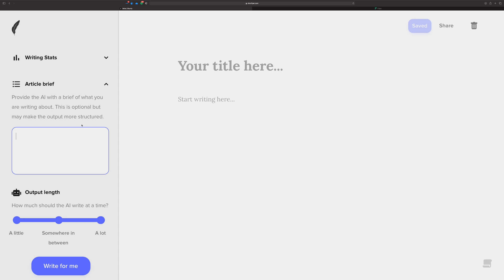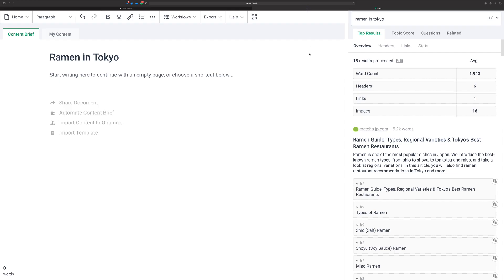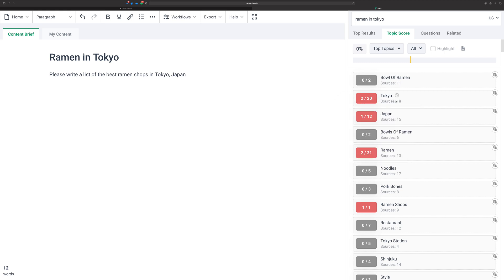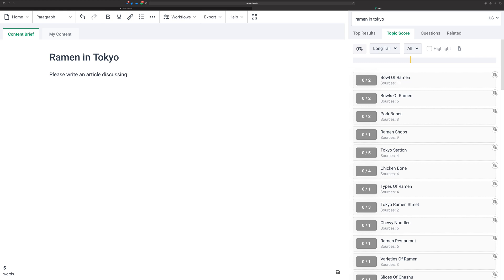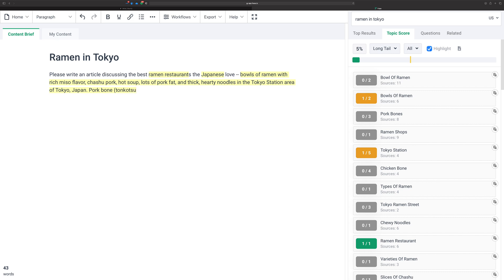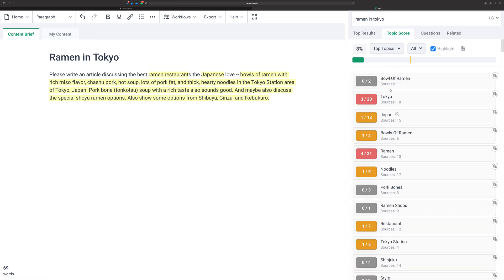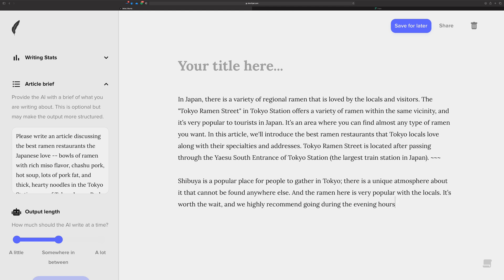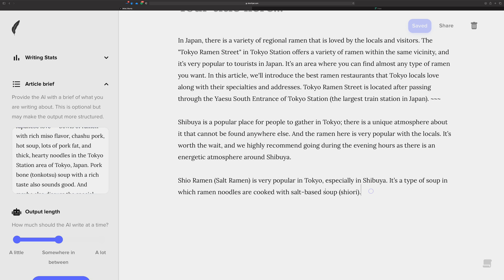Use Frase to Produce Topic-Rich Article Briefs to Get the Most From GPT-3 AI Writers (ShortlyAI)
👋 Hello, I no longer recommend ShortlyAI. If you’re a writer Chibi AI is the best AI writing app for you

Have you considered using a Frase-powered AI researcher to produce article briefs that help you and your content teams focus on the topics which will get the most attention from consumers? If so, then you'd probably want to know how you can use such article briefs to get the most out of an AI writing platform like ShortlyAI.

## Make the Most of Your Time

Let's say you already have a good understanding of the topic. But when it comes time to give a good article brief to Shortly so it can write for you -- you're stumped. Maybe you start simple "please write about ramen," for instance.

But you know that's not enough. Imagine if your boss came to you and asked you to write about ramen. What would you write about? There are so many angles to take... and you'd probably not pick the one the boss had in mind. You need to do a better job.

## Be a Good Boss

So flip that around. Be a good boss. You want to provide as much context to the GPT-3 AI in ShortlyAI as you possibly can. But where do you come up with all the relevant words to put into the brief?

One way is to know it all and type it in yourself. While this may often work, there are likely times when you're just not feeling as creative as you should be... and hit a block.

There is a better way: Frase.